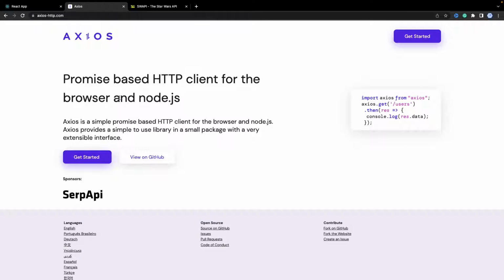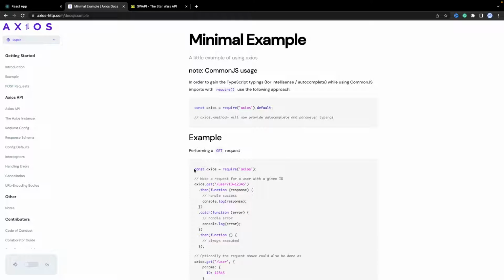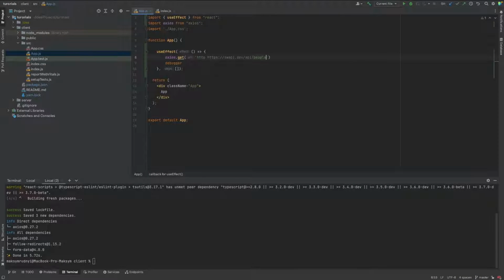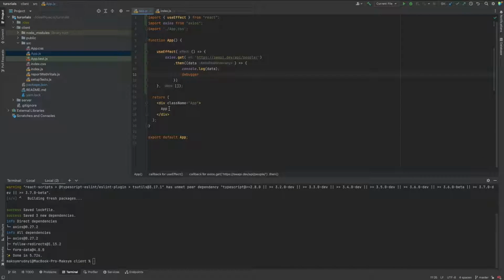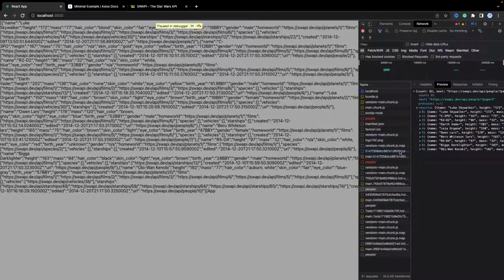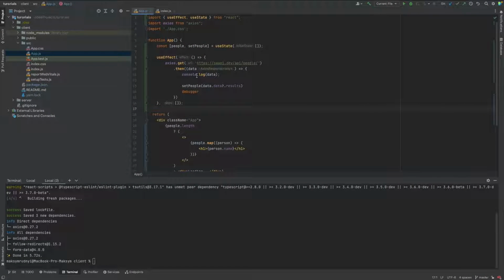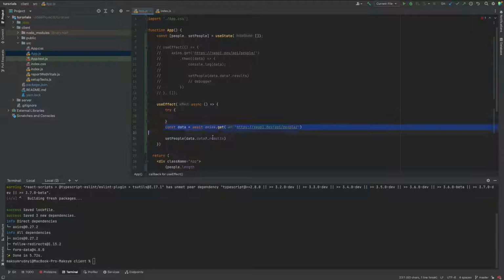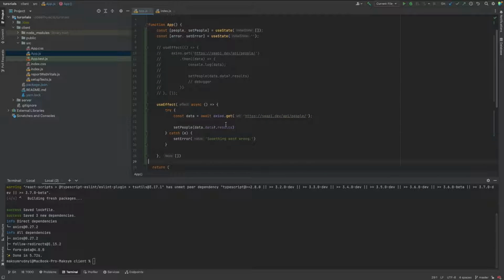How to use Axios with React 2022 (with source code)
For various reasons, Axios is among the most widely used HTTP JavaScript client libraries. First off, despite the fact that the HTTP APIs used by browsers and Node.js differ, it is isomorphic, which means you can use it in the same way in any environment. Axios is also based on promises, which integrates well with the current async/await JavaScript syntax.

Axios is a fantastic option for both your front end and back end because of the aforementioned characteristics as well as additional ones like automated JSON transformations or built-in request cancellation. This tutorial will show you how to connect Axios with your React project. You'll learn how to develop and use Axios.